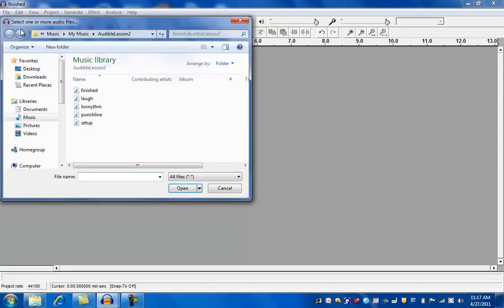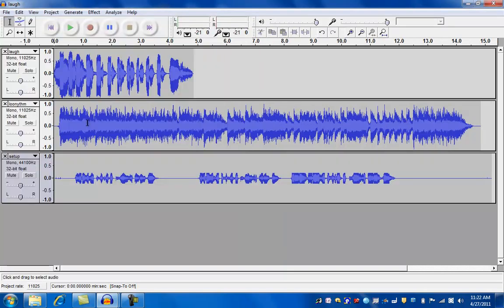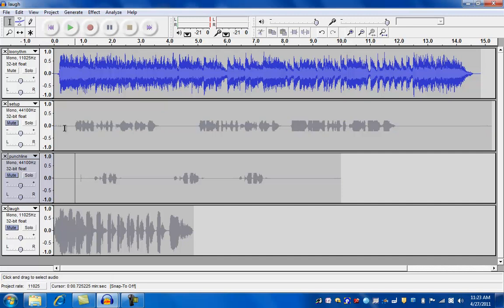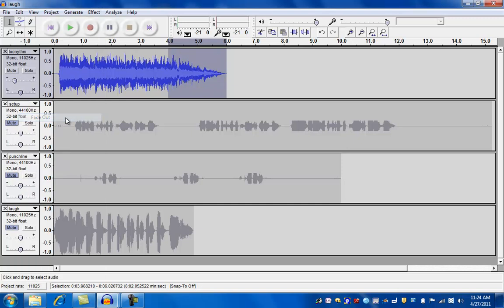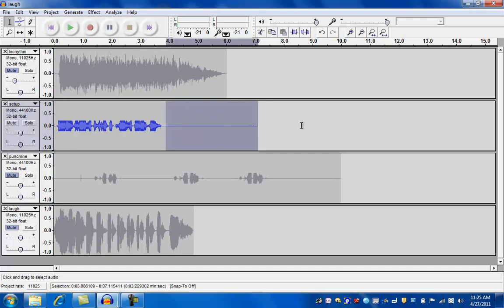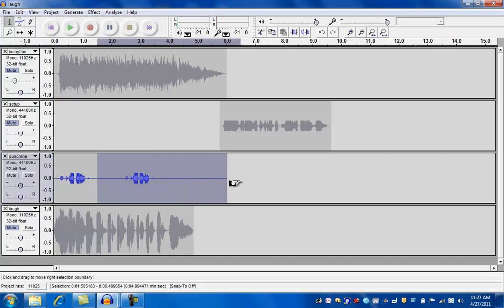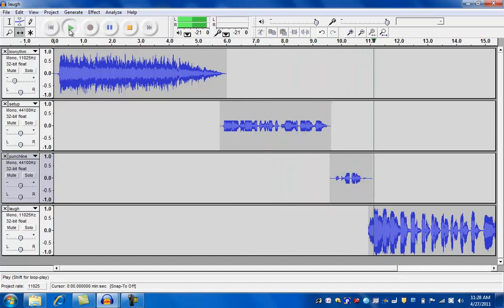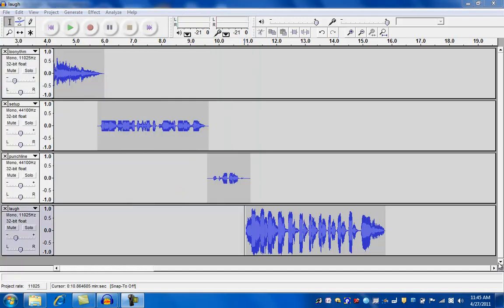Audacity -Lesson2, Editing Multiple Tracks